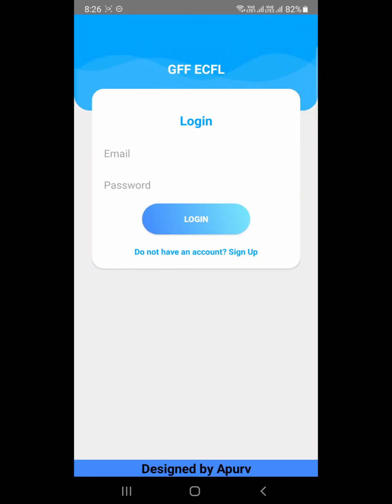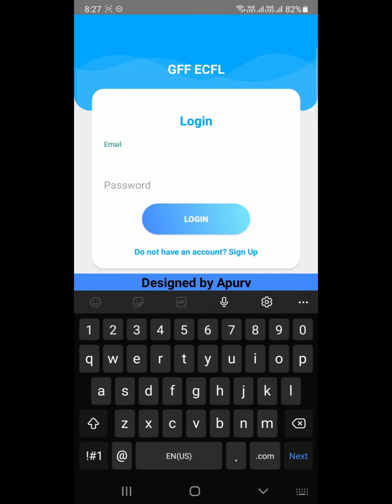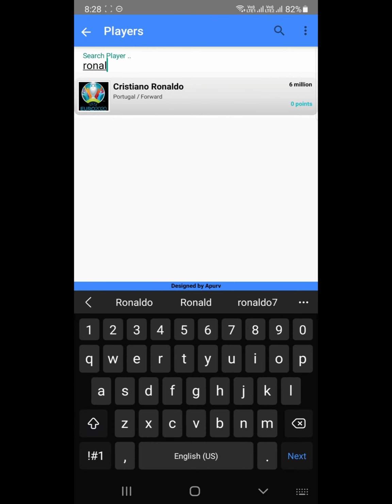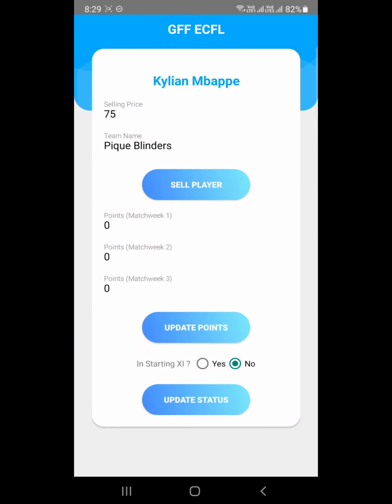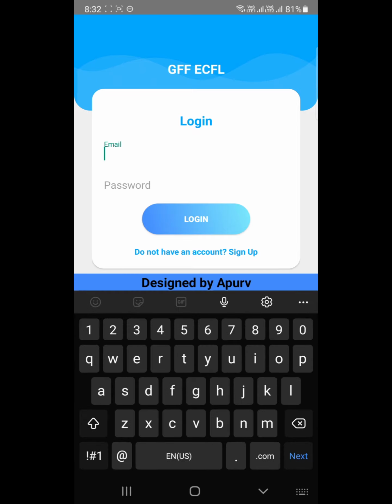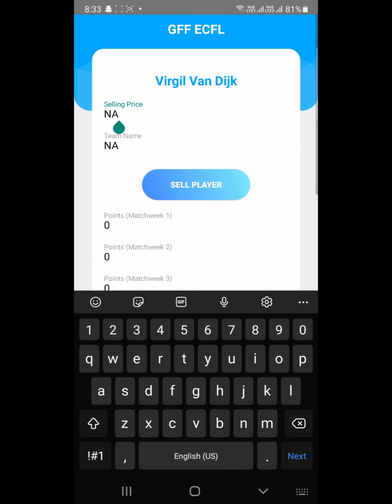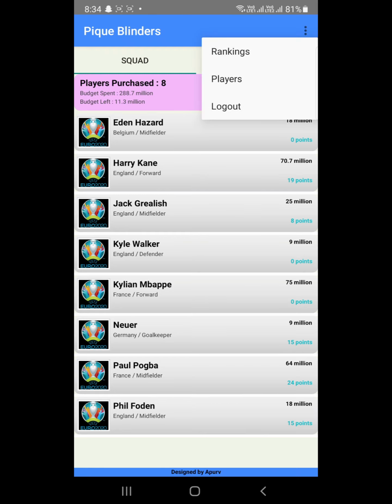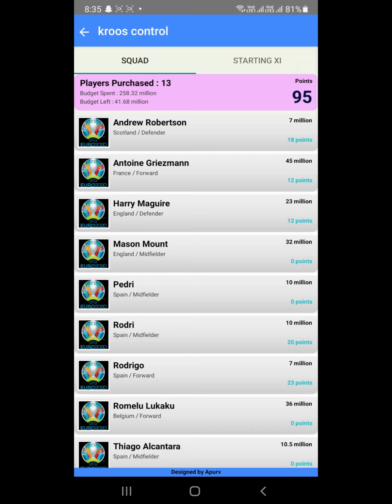GFF Fantasy League